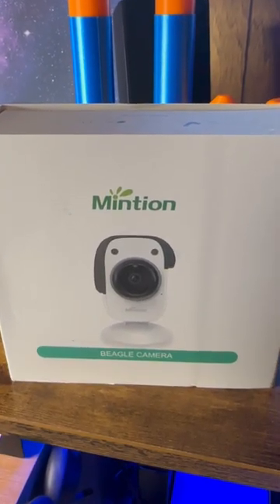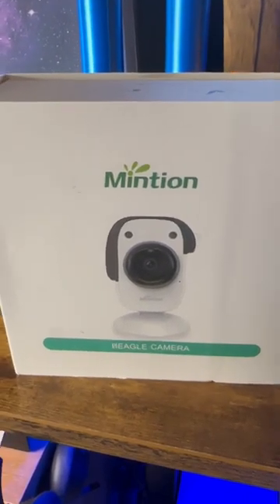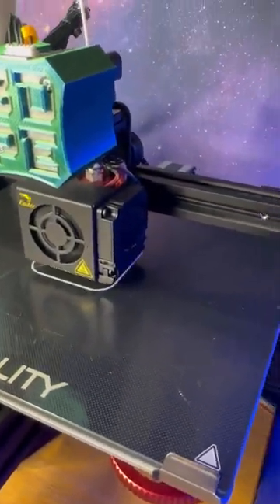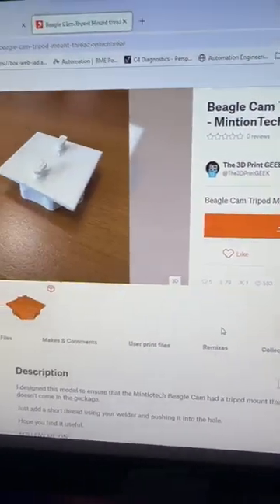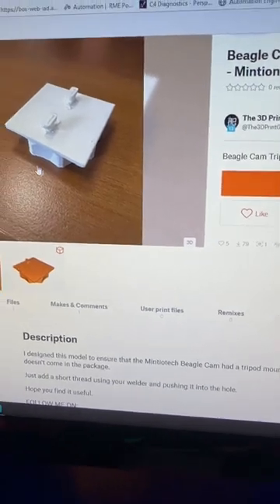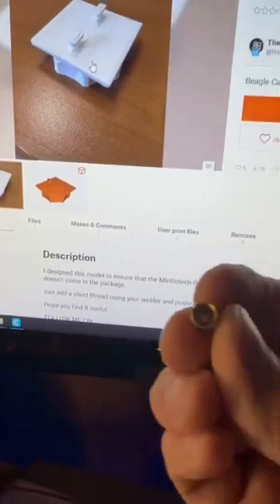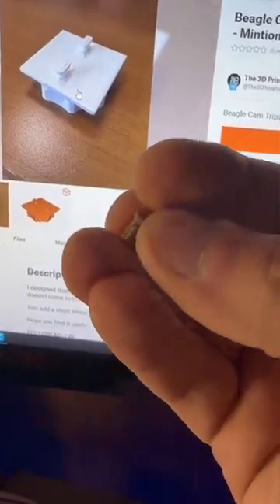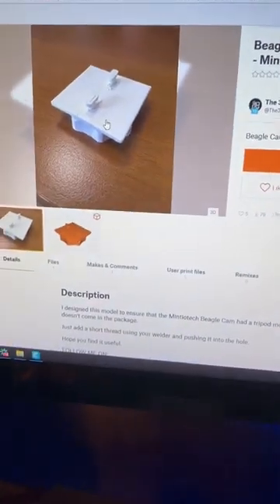Finally setting up the mintion beagle cam today